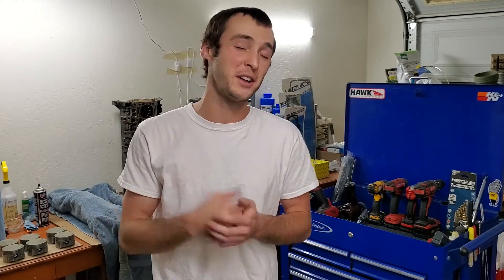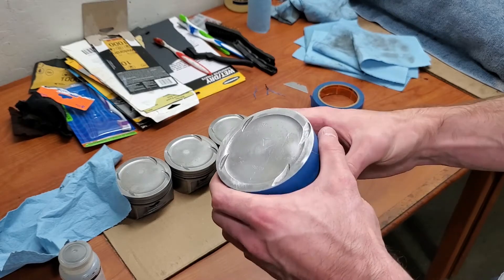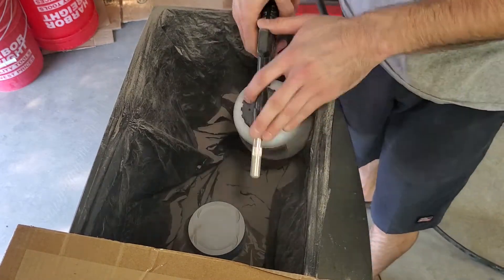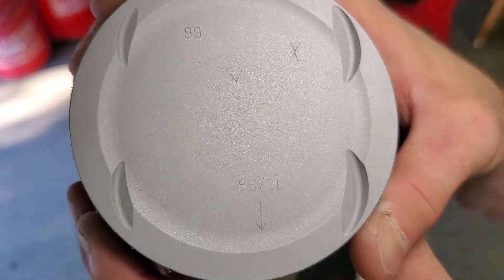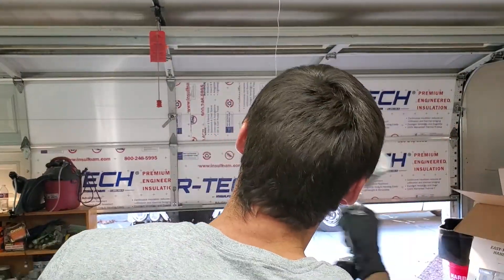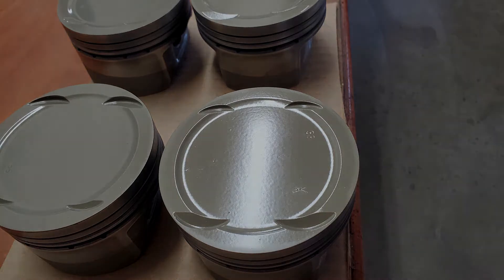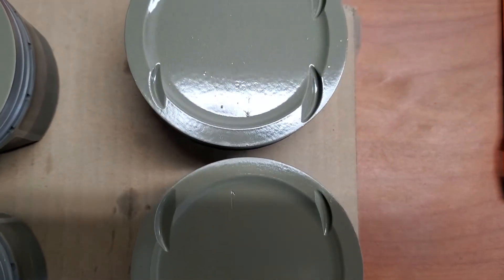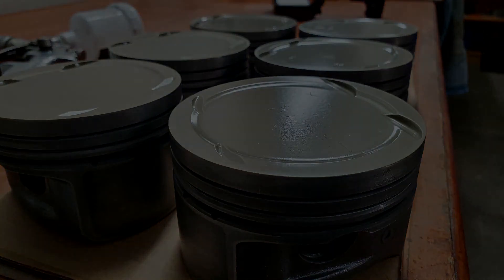How To Ceramic Coat Your Pistons | Cerakote C-186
This is a step by step guide to "DIY at home" coat your own pistons with a ceramic coating. For this demonstration, I use Cerakote's C-186 Ceramic Coating. No shop or manufacturer fees for high performance coatings!

A piston top coating of ceramic helps to insulate the piston from the the overhead combustion. This increases the overall longevity of the engine, and theoretically slightly increases engine efficiency.

Be sure to check out what these pistons are going in to!